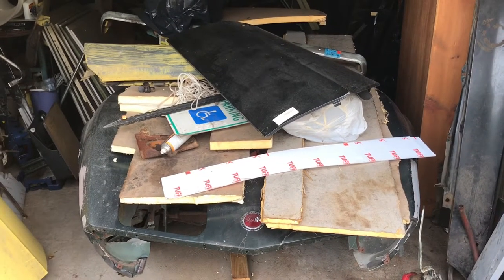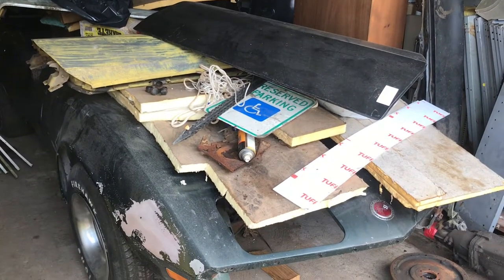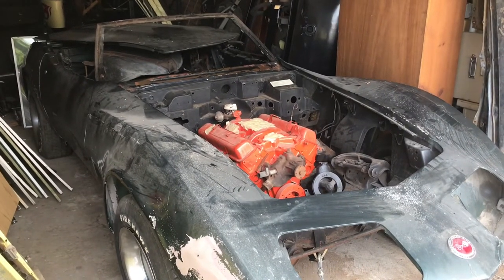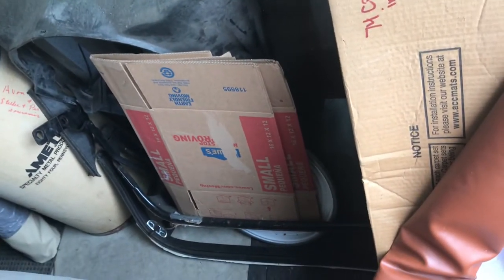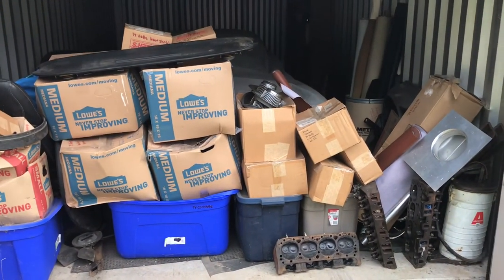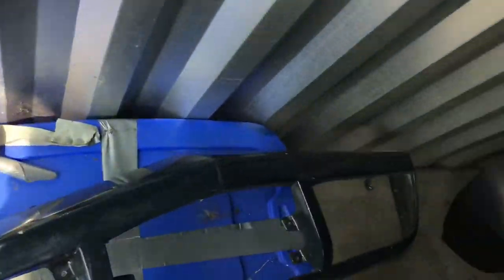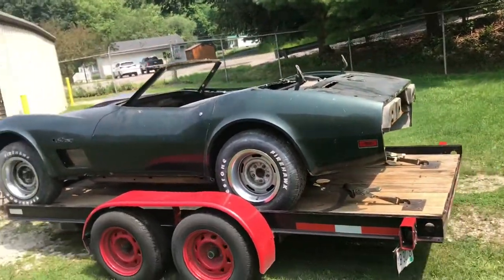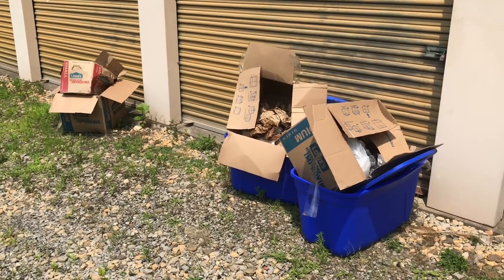Selling a 1974 Corvette Project Car — The Hillbilly Hoarder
Selling a 1974 Corvette Project Car to a friend.